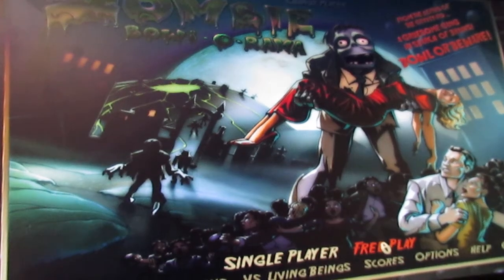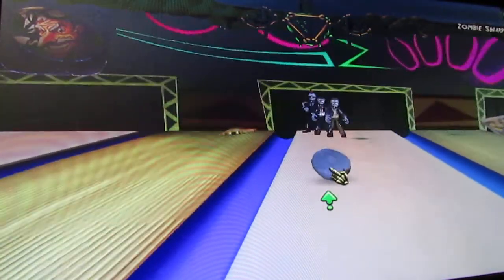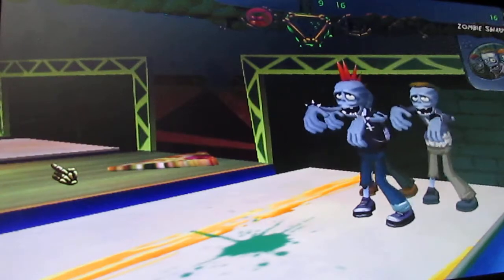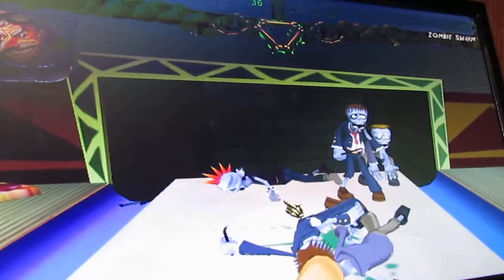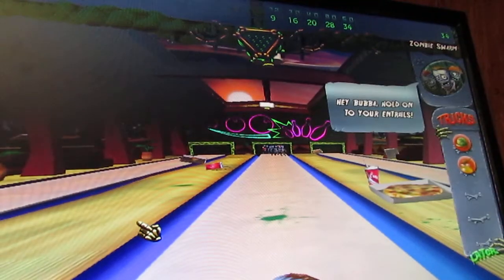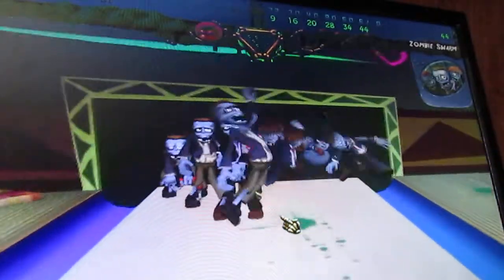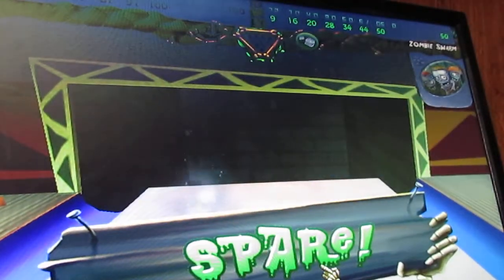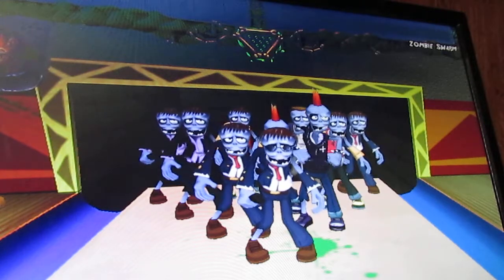zombie bowl - o - rama pt.1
today we start play zombie bowl o rama hopw you enjoy